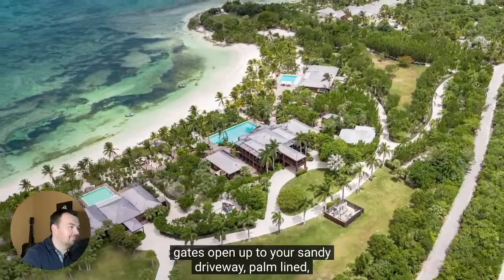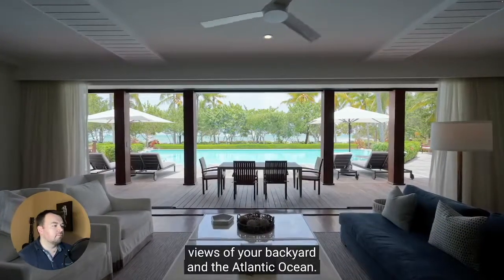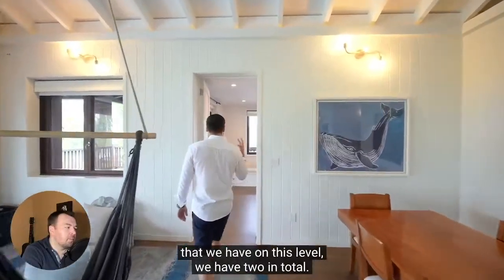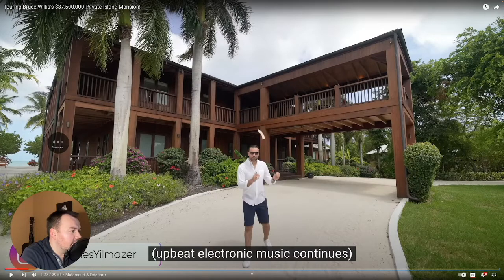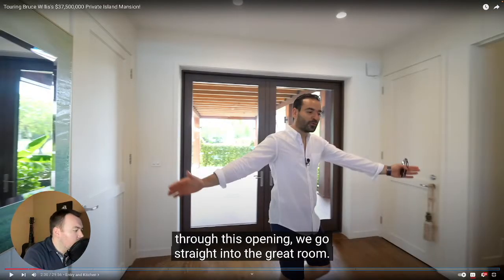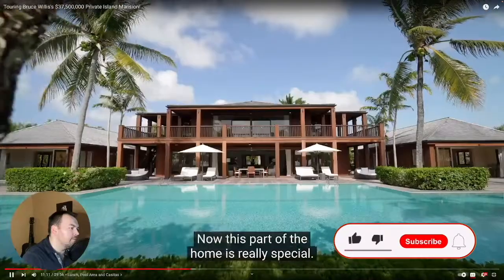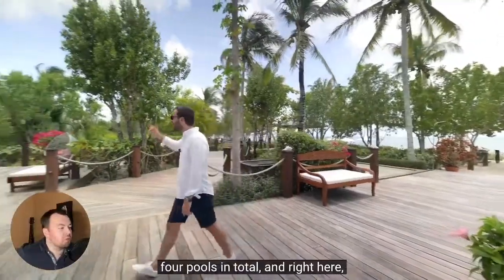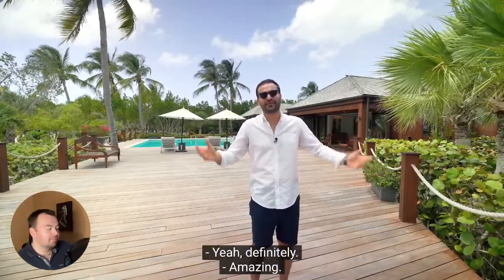Reaction | Wild Wonderful Bruce Willis Island House | Real Estate Millennial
Hi Folks, thanks for coming over, in this video I reviewed the house where Bruce Willis used to live, Hope you enjoy this one! Add me on Instagram: @dmitry_rodi

In short, while reviewing this house I liked it for its aesthetics and fantastic views. Definitely a move-in ready place, but it has some things that I didn't like. The price is a bit high, but I guess it may be justified by the view and the location. And not a fan of the small gadgets in the house such as farming up lamps outside. But overall it looks great, a classy place to live in, but it didn't grab me a cozy place.